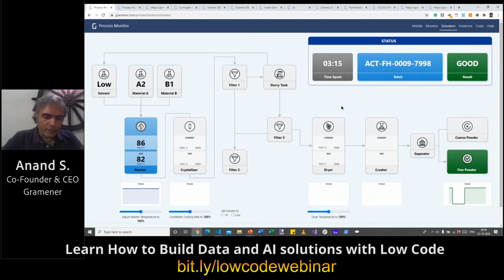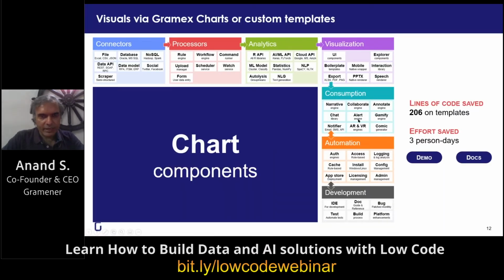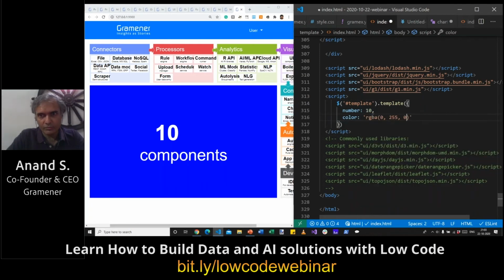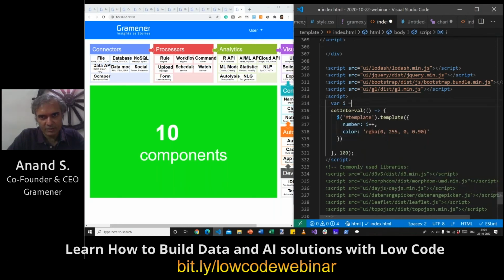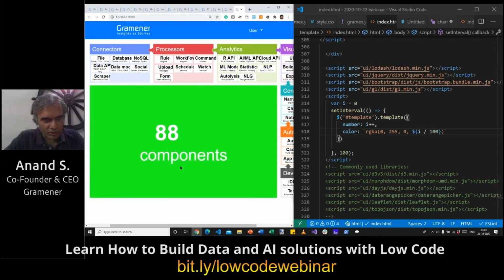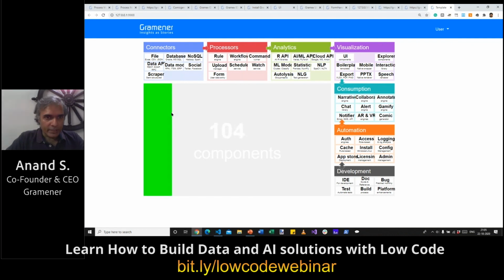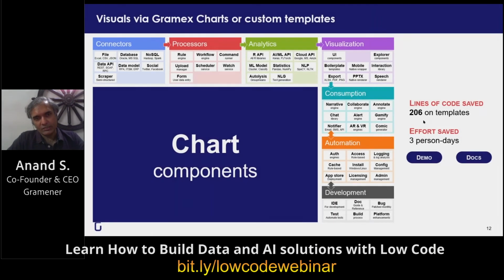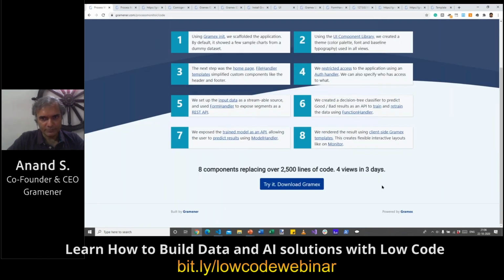Learn Gramex | Part 4 - Using Gramex's chart library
You can learn how to build data and AI applications with the help of Gramex.

Check out our webinar on low code platform and get a demo